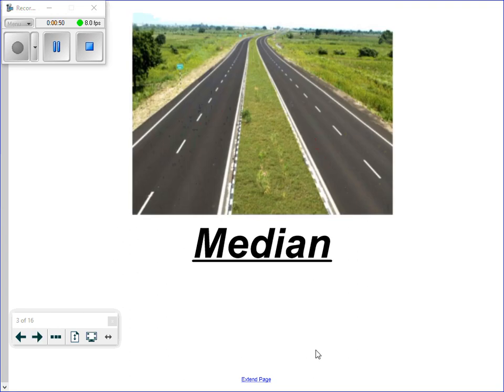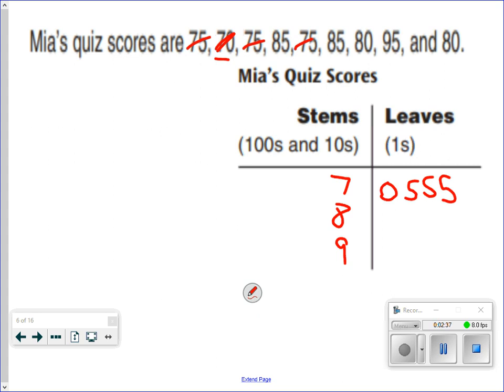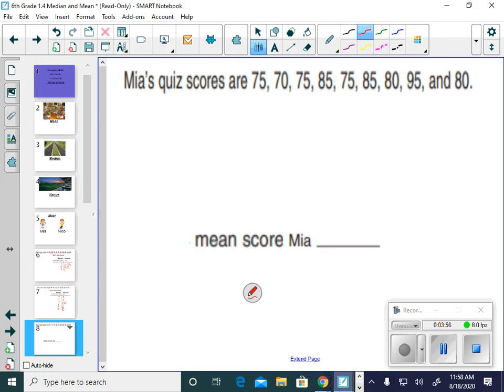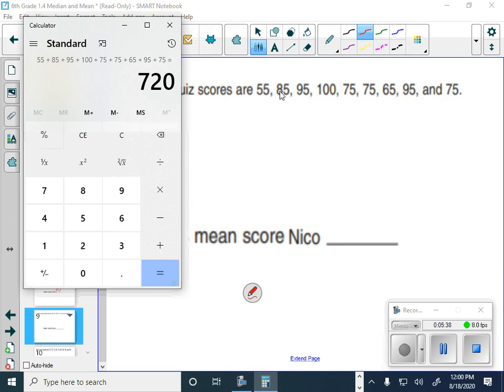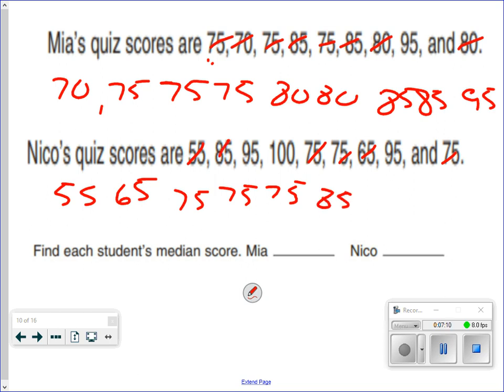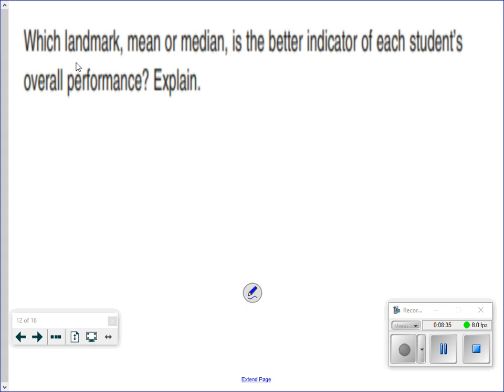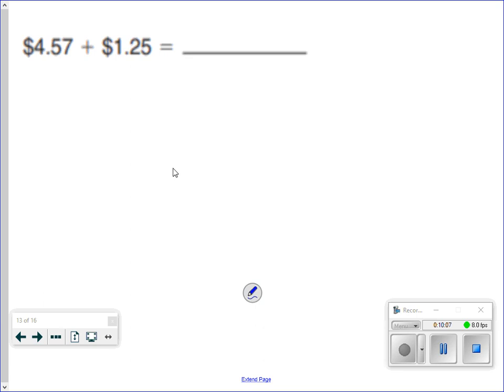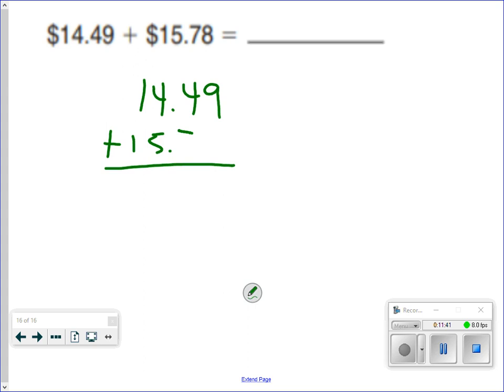Unit 1 4 Flipped